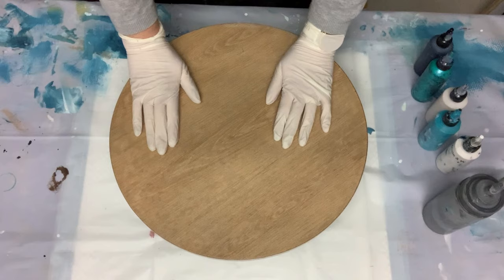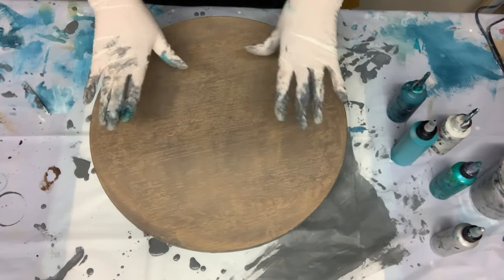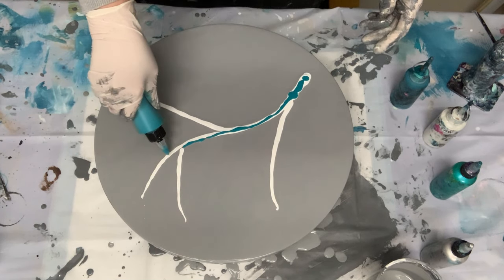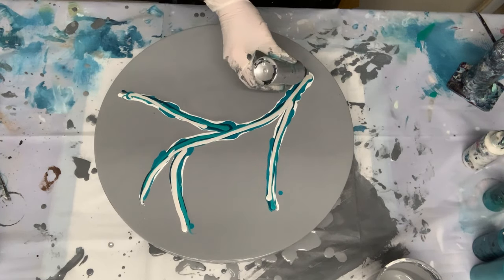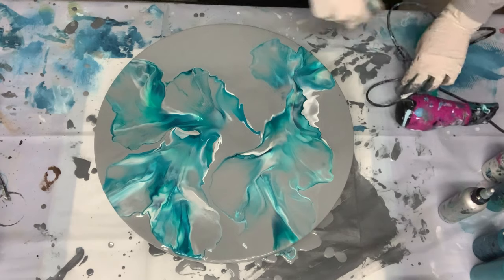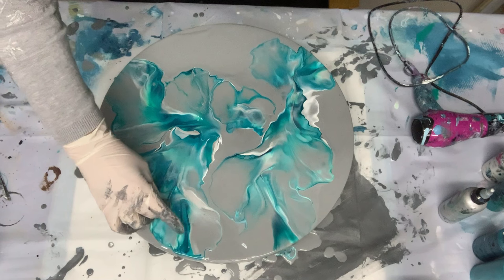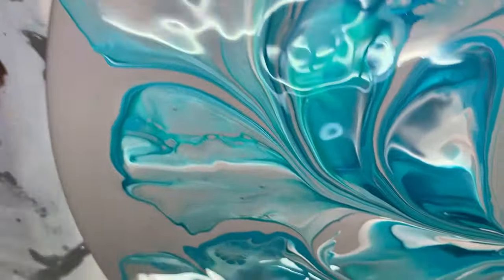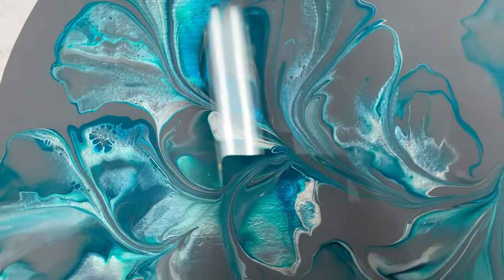Tabletop Art. Transformation by using acrylic botanical Dutch pour technique. (A must see!)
Hello, my name is Ellie Griffin. I have been exploring and using the acrylic fluid art technique for the past few years. I particularly love the Dutch pour technique which was introduced by Rinske Douna @RinskeDouna. Her art is amazing!! I have added finger swipes to this technique which is known as a Botanical Dutch pour. This technique originated by Tina inspired Art @TinasInspiredArt. Check it out as it certainly lives up to its name for a botanical feel to the Dutch Pour, just beautiful!

I also enjoy discovering other fluid art methods to create beautiful paintings.

This video is a tutorial on how I created a beautiful botanical Dutch pour on a simple cheap side table.

Paints used are mainly acrylic Global paints. This is a brand that is Australian made and easily accessible in most art stores.
Base: Custom made paint using Global white and black
Top colours: White, Turquoise blue, dark sea mixed with pearl metallic, pearl metallic.
Other paints used: Pebeo iridescent blue green and silver.

Music is compliments of Muriel spider @muralspider6882.